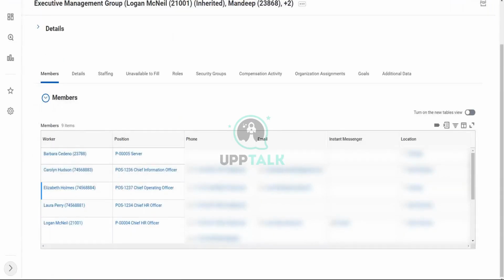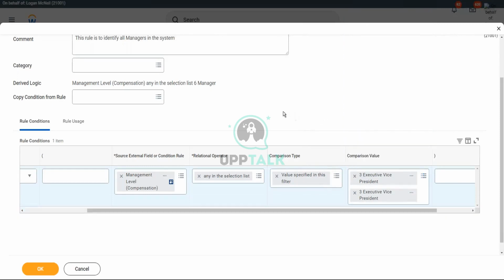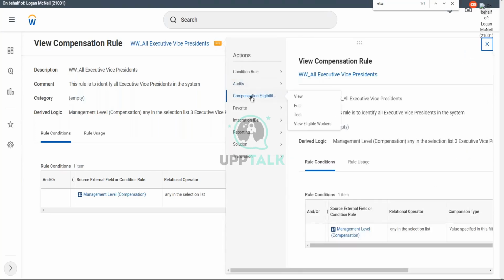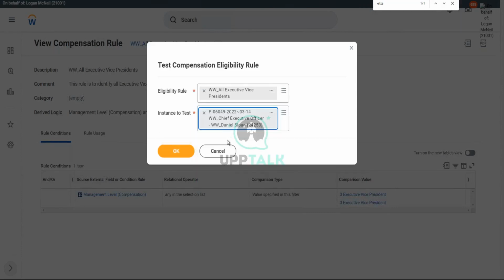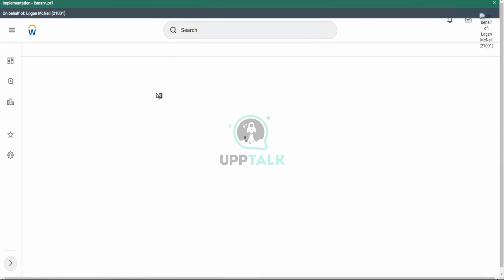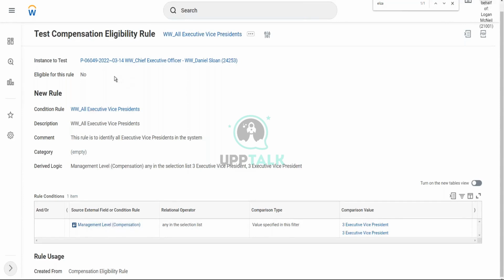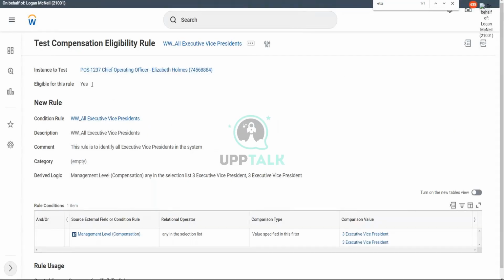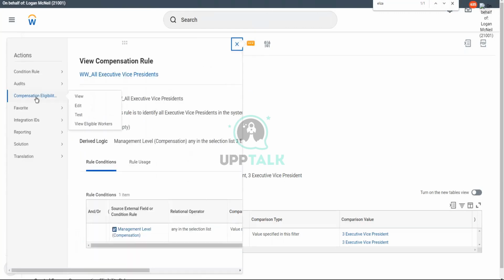Multi Value Workday Management Rule Creation | Workday Time Tracking Tutorial | Upptalk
1. The Workday system is utilized to identify eligible employees.
2. After finding zero eligible employees in the Workday system, the user attempts to locate a manager.
3. The user searches for a manager named Jack Taylor, but Workday cannot find him.
4. Uncertain whether to include or omit conditional rules, the user deliberates.
5. The user searches for Chris, but Workday also cannot locate this individual.
6. The user successfully selects multiple values for management or higher roles.
7. Selecting from a list, the user includes CEO and director roles among others.
8. An employee is categorized as management, CEO, or director based on their management level being in this designated list.
9. Using Workday management levels, the system identifies employees in management, CEO, or director roles.
10. The user plans to incorporate additional conditions in the future to manage multiple factors effectively.